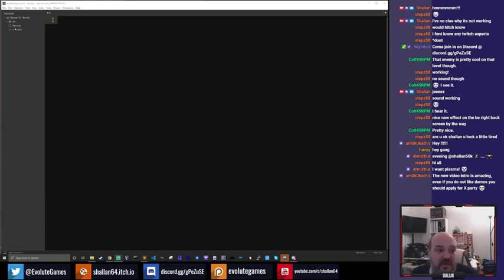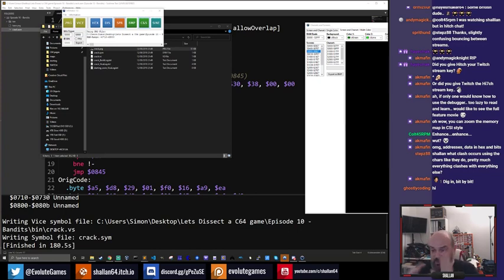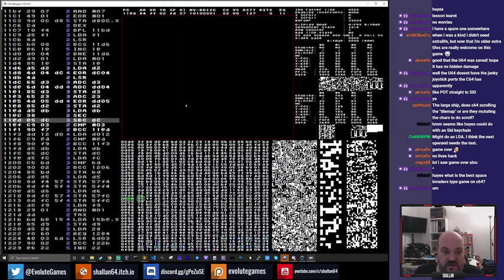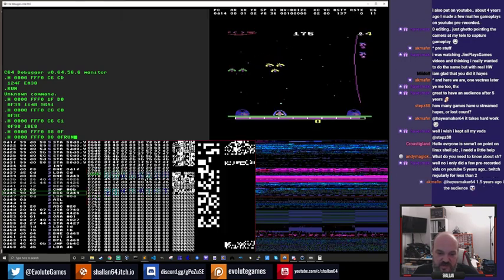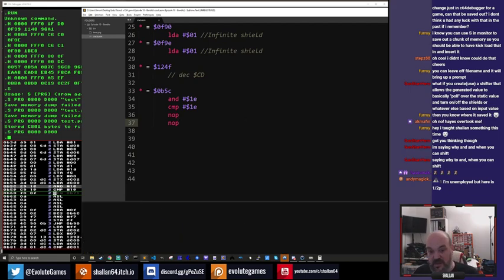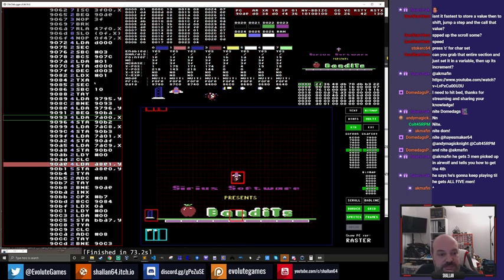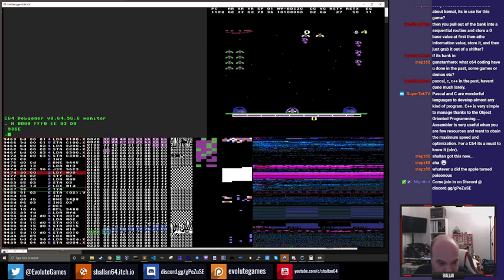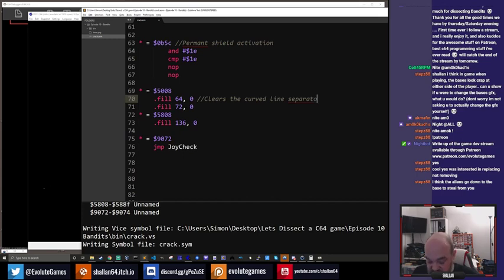Lets Dissect a Commodore 64 Game! - Episode 10 - Bandits - 12/9/2019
Today we looked at Bandits, a Galaga clone from 1983 with a seriously impressive amount of moving on screen actions. After yet more technical glitches on Twitch we settled down to explaining how its all done using char set sprites (Even the full screen scrolling is done by shifting a bitmap!!!). Then added some cheats and tweaked some graphics.

Node CheatFinder Script Excellent environment setup video from Stepz